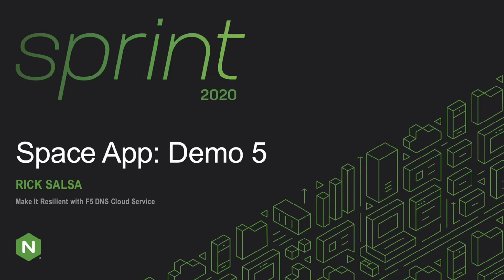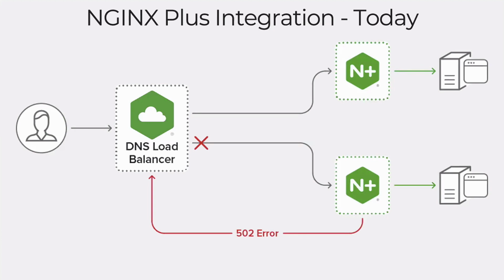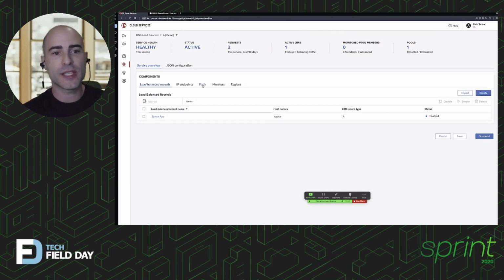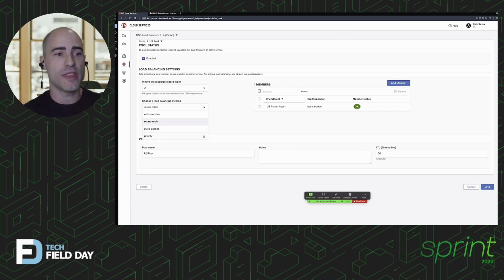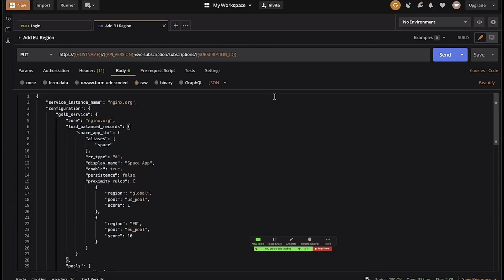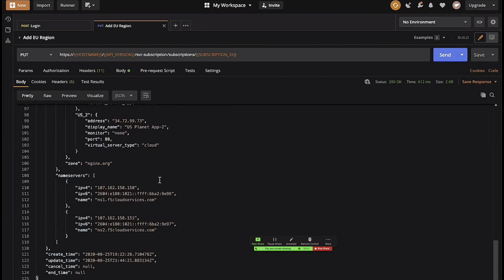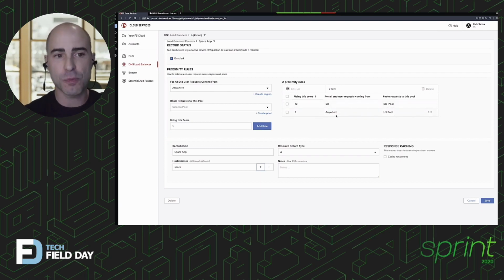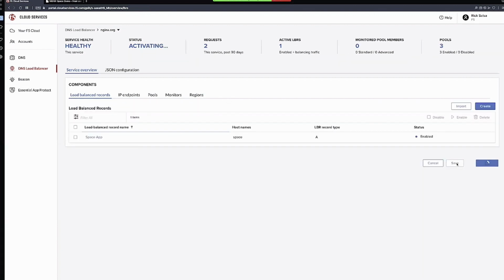Make Your Web App Resilient with F5 DNS Cloud Service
Rick Salsa, Product Manager, continues the NGINX Sprint 2020 space app demo by deploying a global DNS cloud service. The F5 DNS Cloud Service includes DNS Load Balancer which can distribute server load across multiple instances. During and after this demo, James takes questions from the Tech Field Day delegates.

This is the fifth in a series of 7 demo videos recorded as part of Tech Field Day at NGINX Sprint 2020 on September 16, 2020.